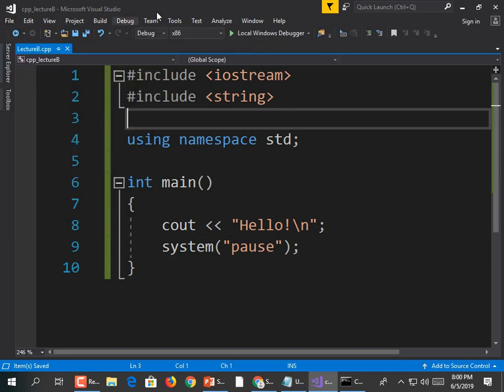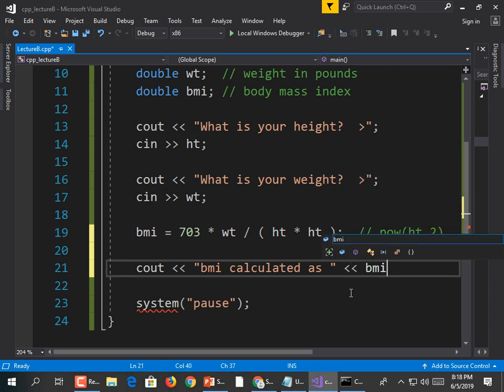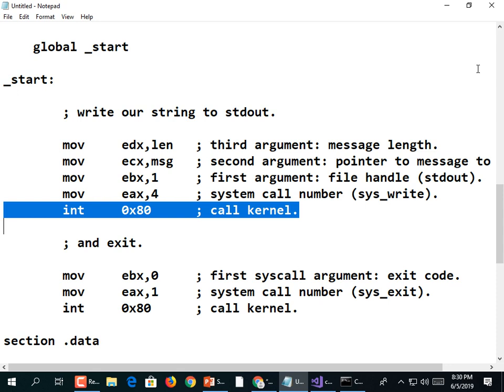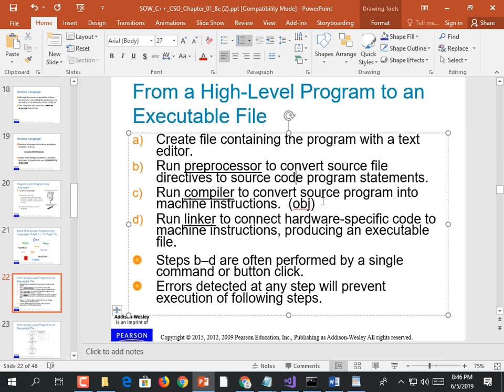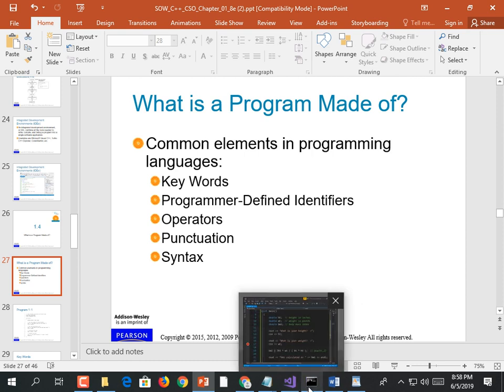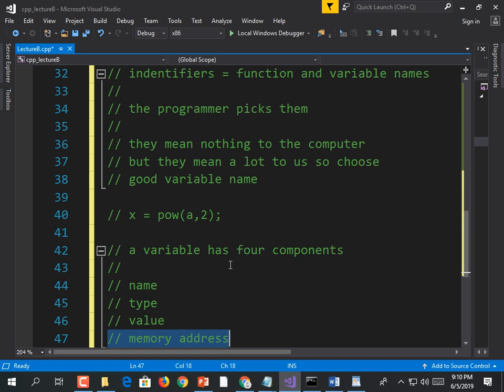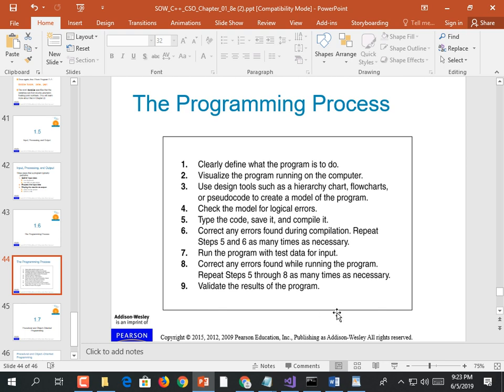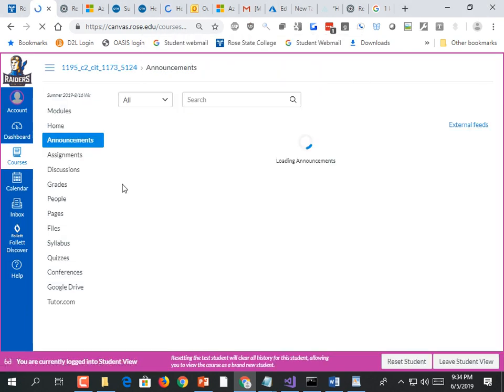CIT1173 2068 Lecture B 06 05 19